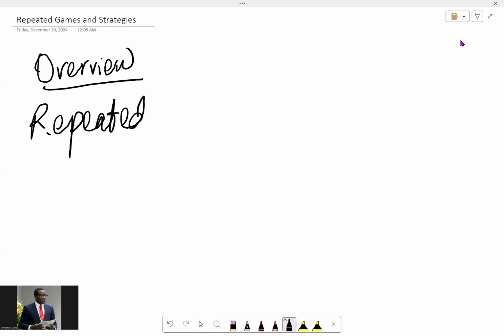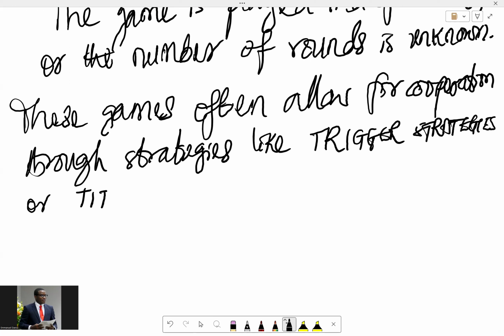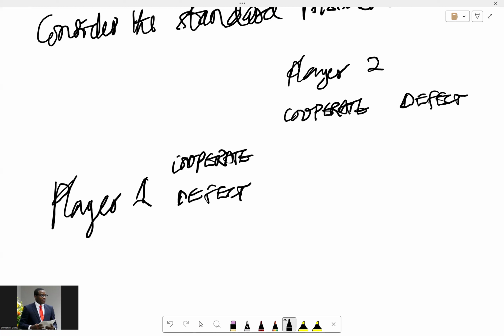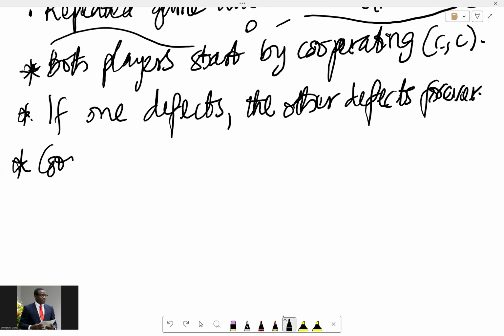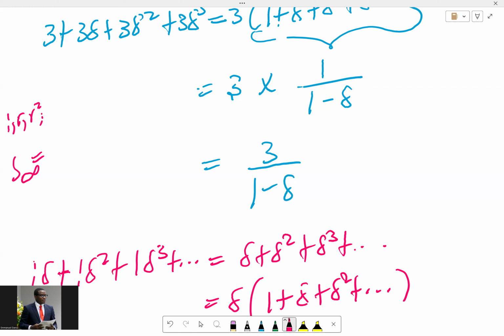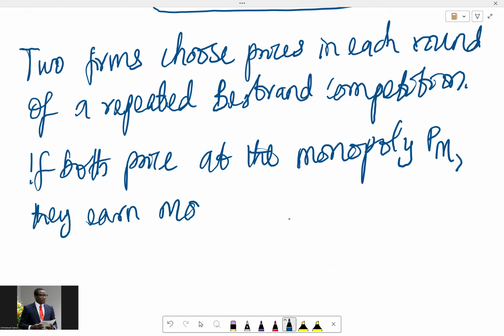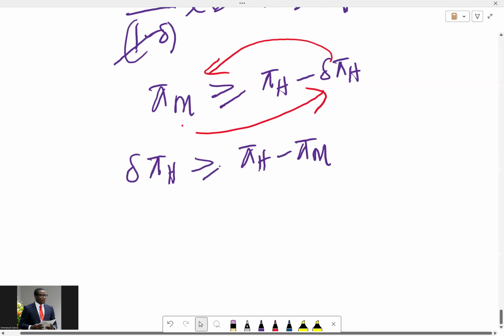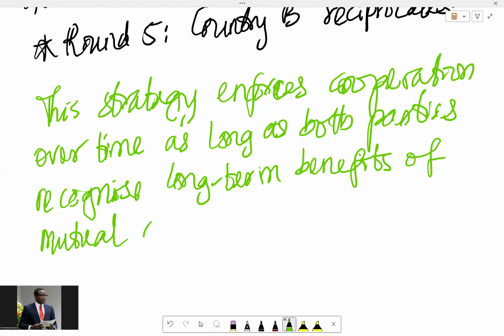35. Repeated Games and Strategies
Discover the fascinating world of repeated games and strategies in game theory, where players interact over multiple rounds to achieve optimal outcomes.

This video breaks down key concepts like Grim Trigger, Tit-for-Tat, and the Folk Theorem with worked examples, including the Prisoner’s Dilemma and Bertrand competition.

Learn how cooperation can emerge in competitive environments and the role of discount factors in sustaining equilibria. Perfect for students and enthusiasts exploring strategic decision-making in economics, business, and social interactions.